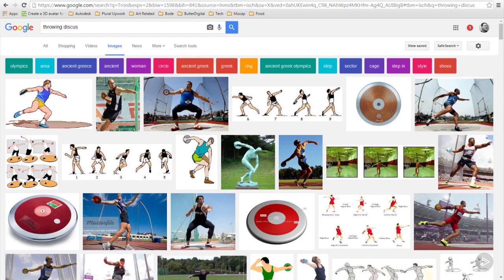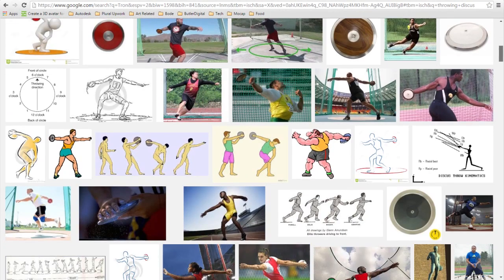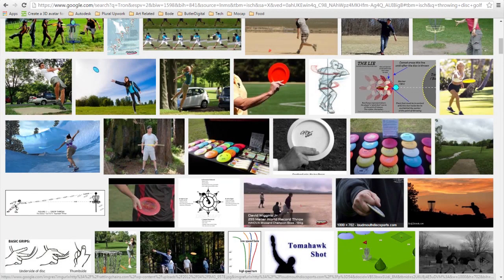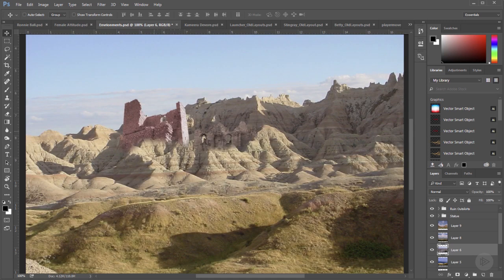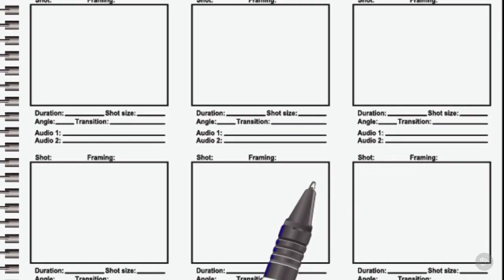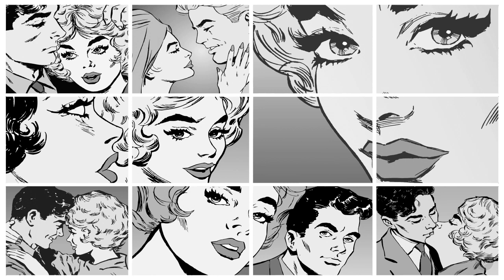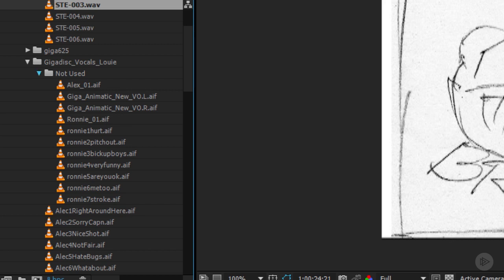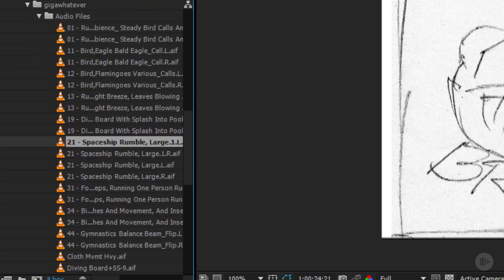03 Pre production Essentials Story Boarding Pre work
Hybrid Animation Pre-Production:
Essentials
Key Concepts
- Creating a cinematic requires proper
planning. The blueprint for what you
are going to produce.
- We’ll cover what makes a good Game
Design Document (GDD).
- How to easily create animatics for
Previsualization.